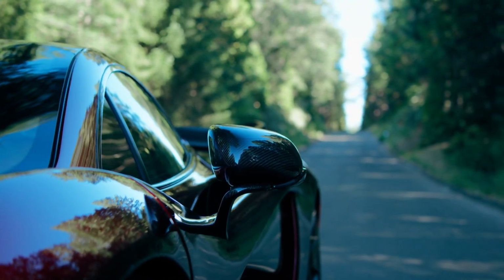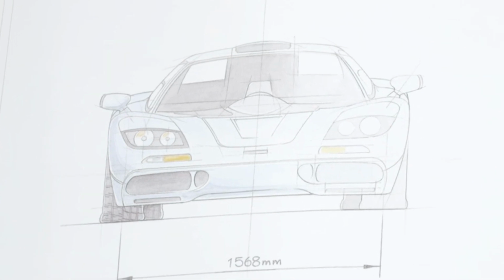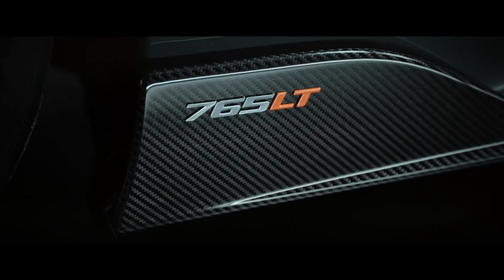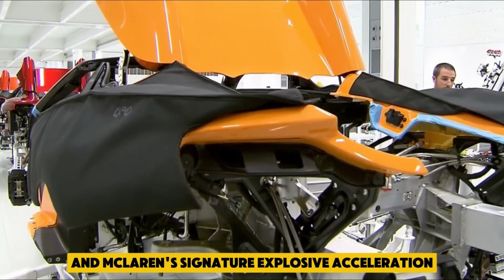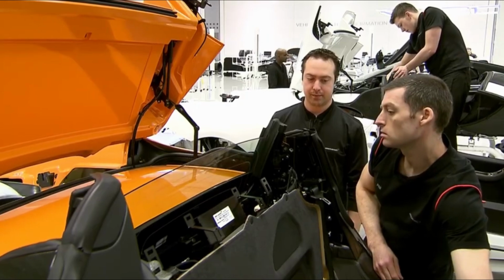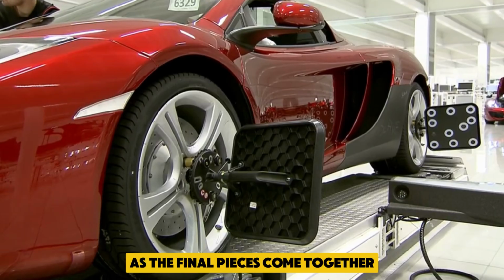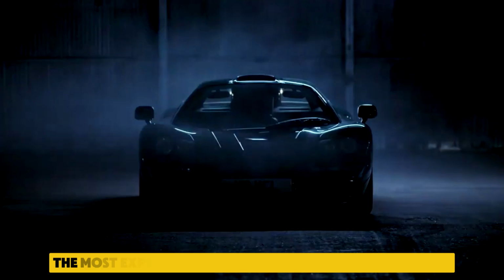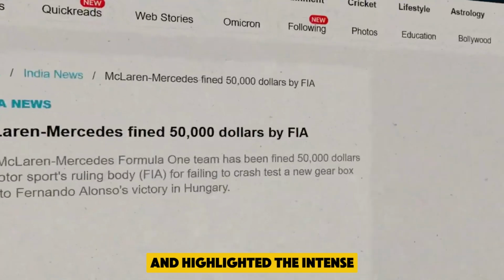How Mclaren Cars Are Made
McLaren – a name synonymous with speed, precision, and cutting-edge automotive technology. But have you ever wondered what it takes to create one of these engineering masterpieces? In today’s video, we’ll explore the meticulous process behind the creation of a McLaren car, from raw materials to high-performance machines that push the limits of automotive excellence.

McLaren Automotive was born out of a legacy of racing excellence. Founded in 1985 as McLaren Cars, the company’s roots trace back to the legendary Formula 1 team established by Bruce McLaren in 1963. With victories on the track fueling their passion, McLaren set out to build road cars that offered race-level performance. From the groundbreaking McLaren F1 in the 1990s to modern marvels like the McLaren P1 and Artura, McLaren continues to redefine automotive innovation. Today, McLaren stands as a pioneer of innovation, blending racing DNA with luxury automotive craftsmanship.